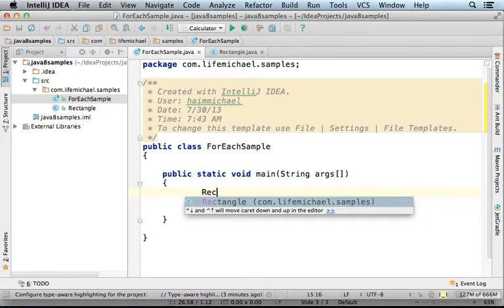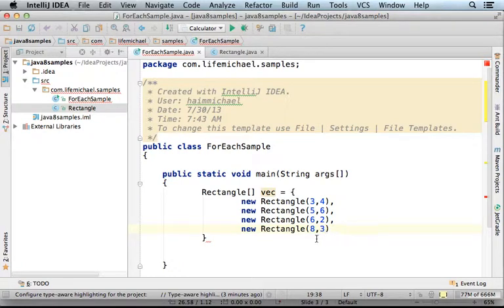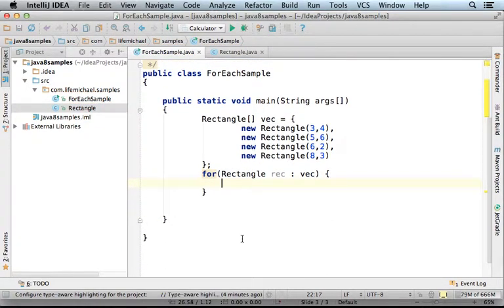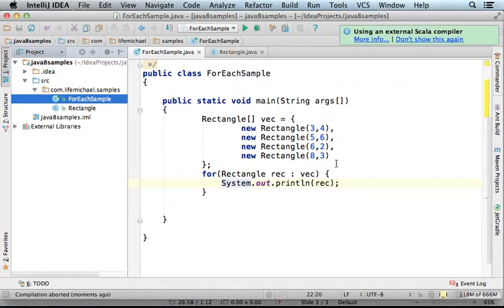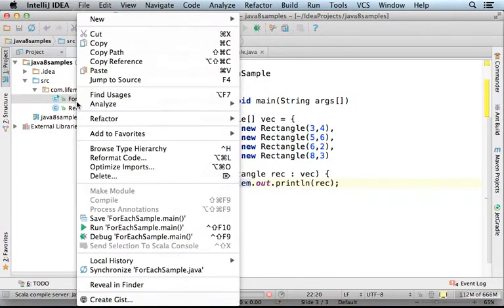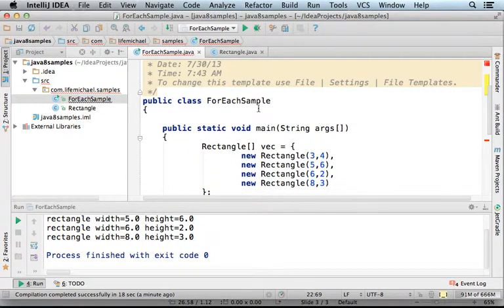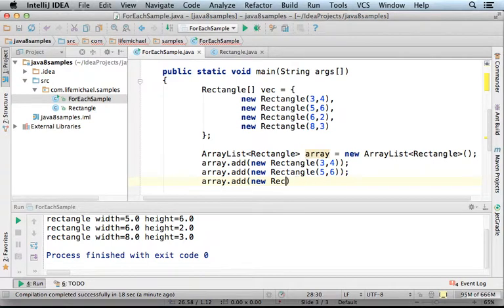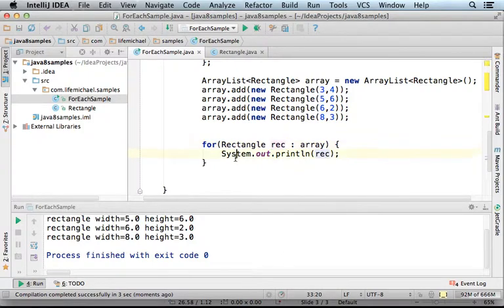The For Each Loop in Java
Using the foreach loop in Java we can easily iterate object or simple primitive values we have in an array or a collection.